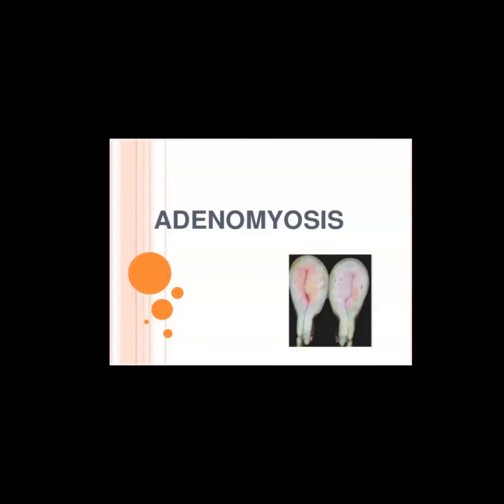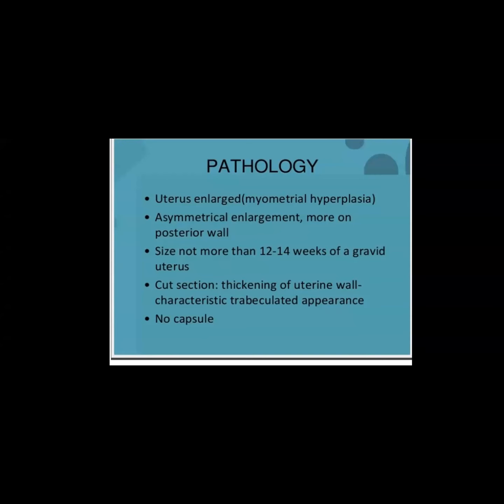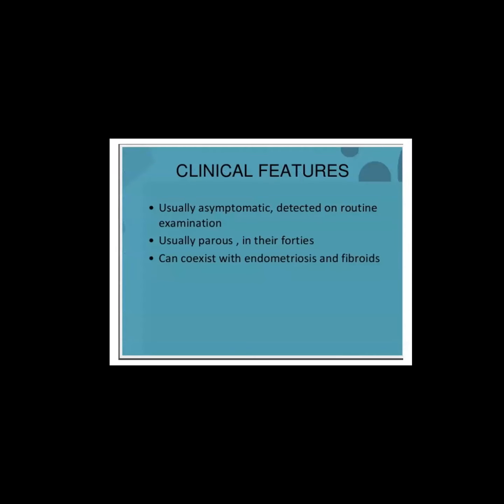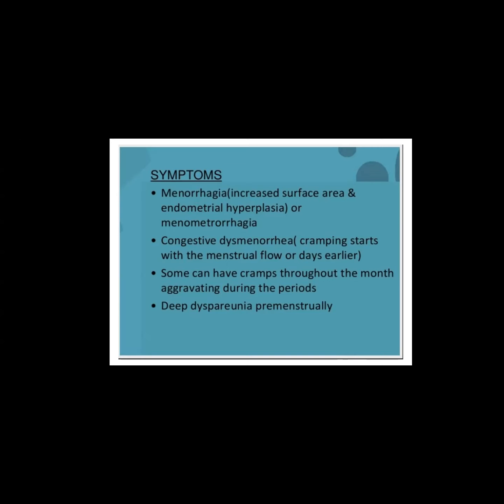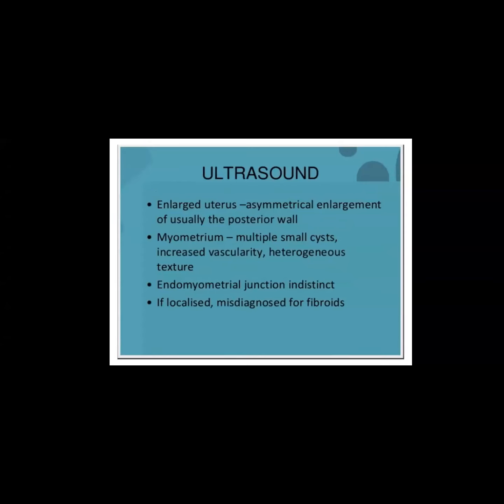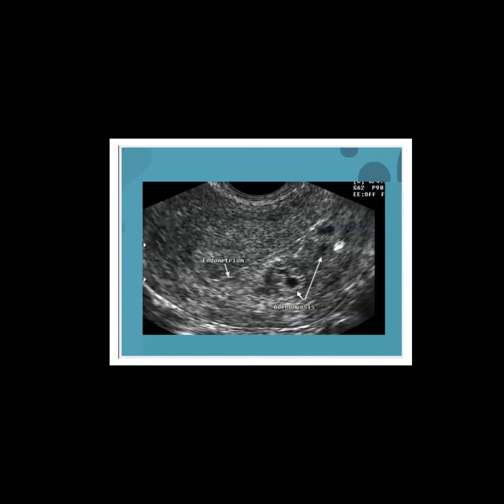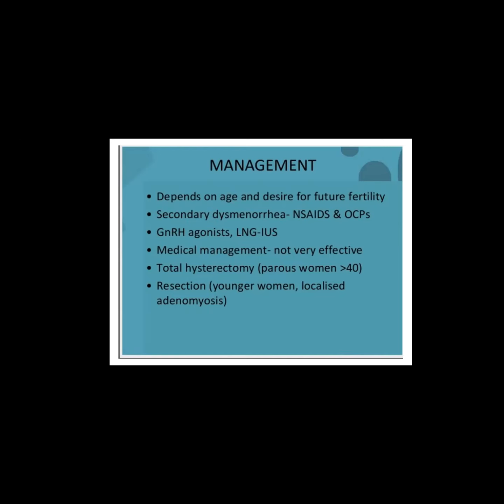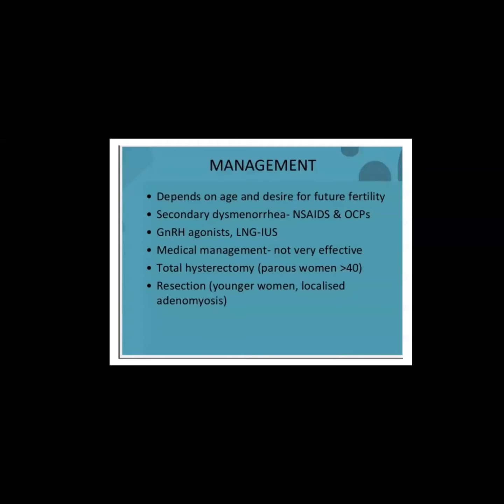ADENOMYOSIS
CLASS BY SAJIDHA, 2016 BATCH, TRAVANCORE MEDICAL COLLEGE